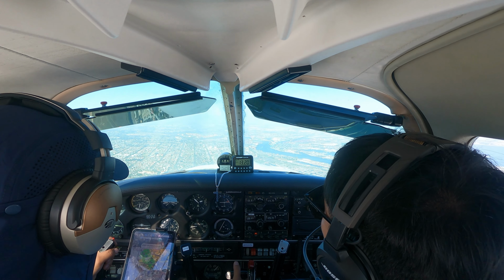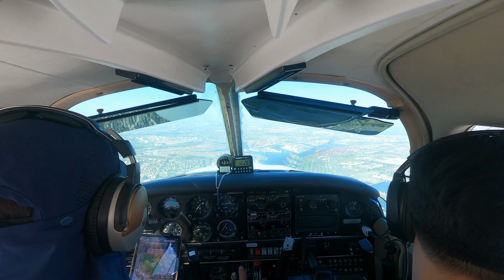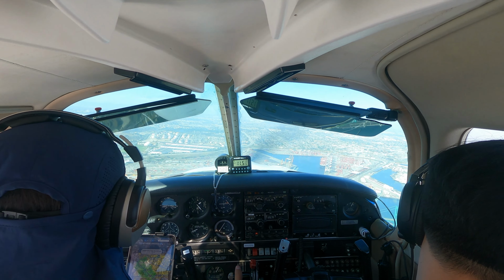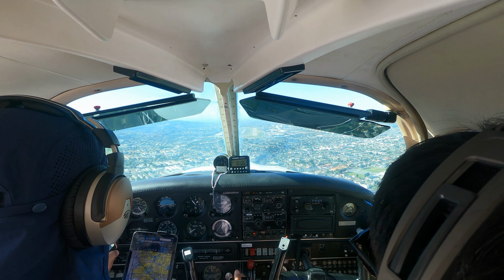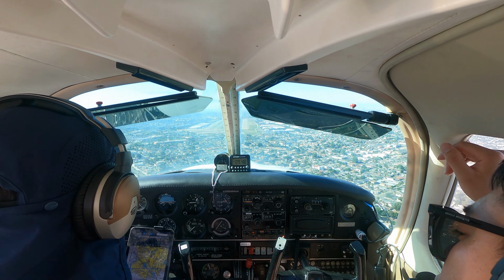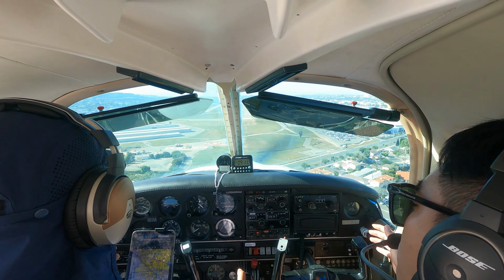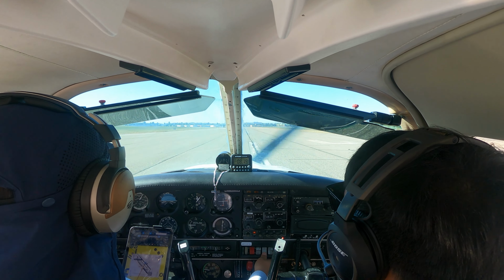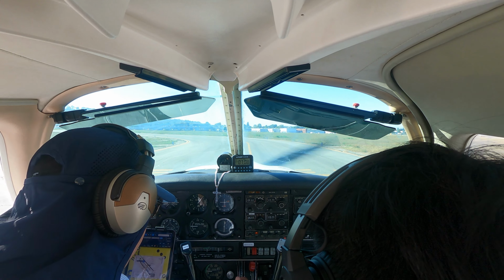Landing at KTOA in Piper Cherokee Archer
Landing at Torrance Airport 29R in Piper Cherokee Archer N44753